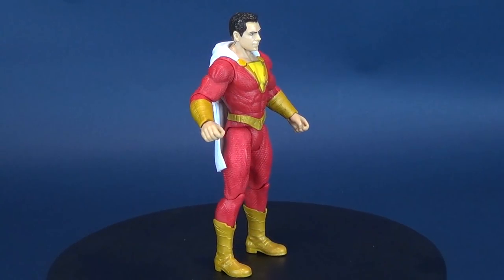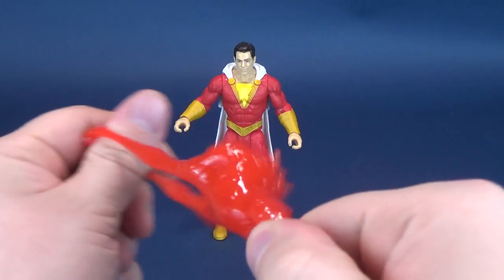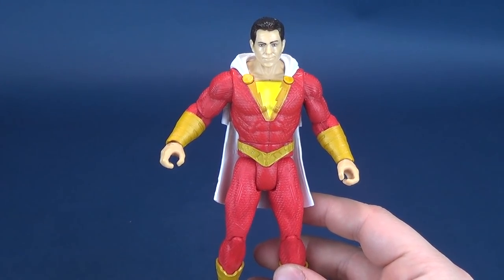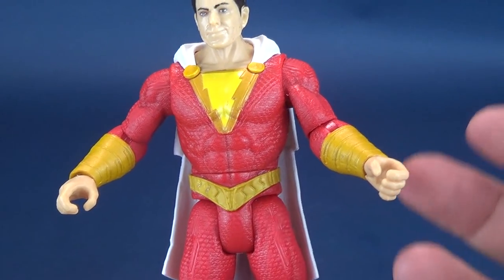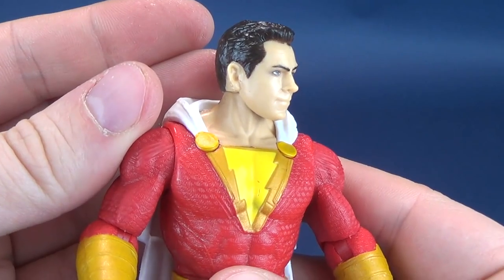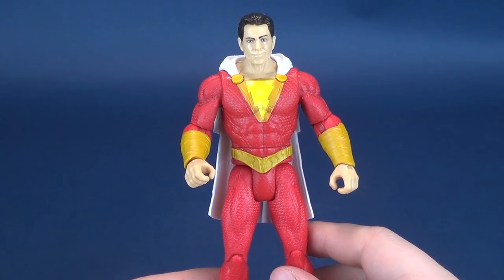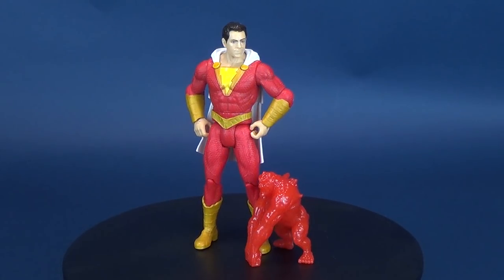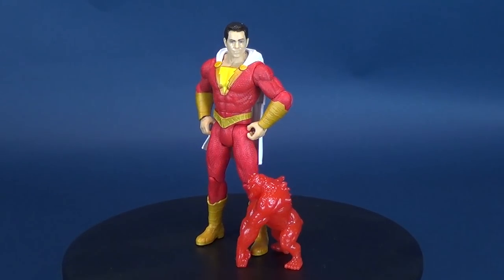Mattel Shazam Movie Shazam Basic Figure